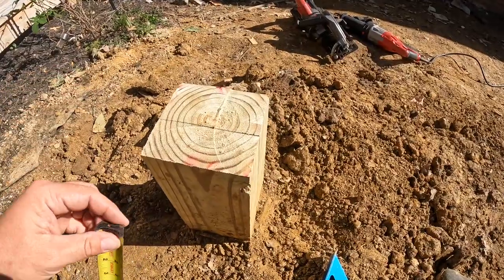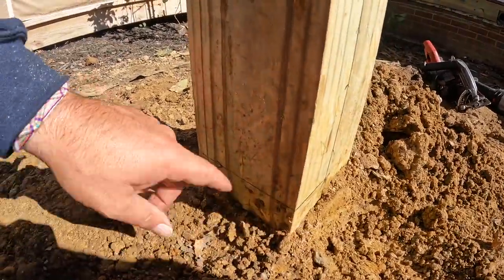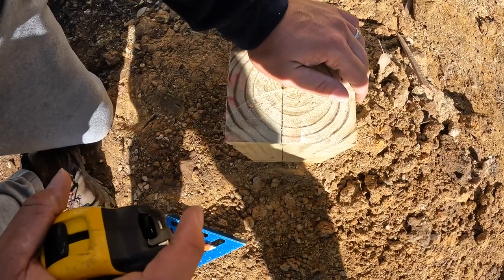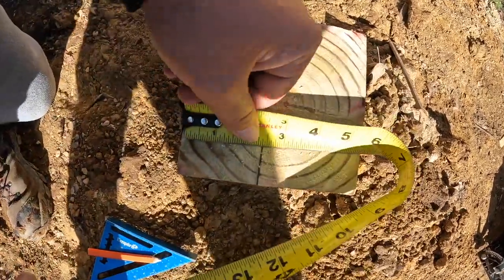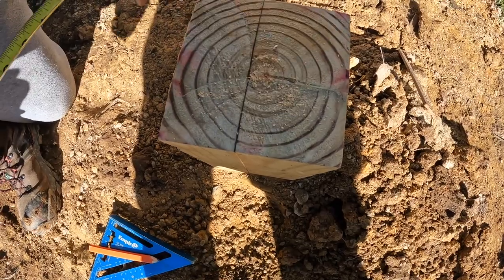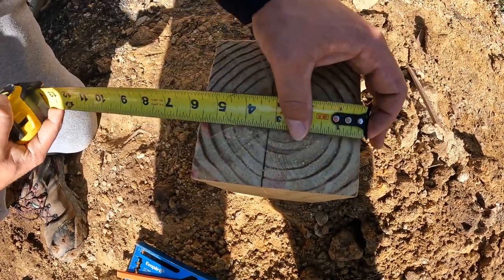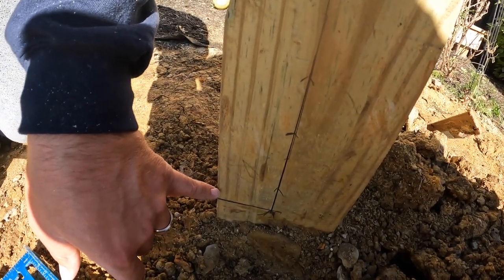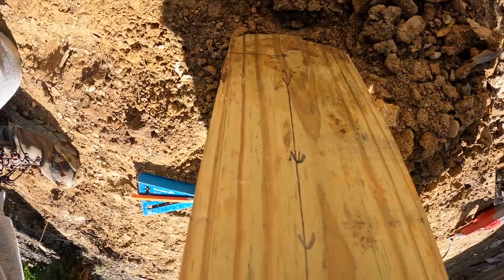How to notch 6x6 post for "Direct Bearing Method"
In this video we teach you how to notch your 6x6 post to accommodate your (x2) 2x beams. On this project we used (2x) 2x10 beams, but sometimes we use 2x12's, or 2x8's depending on the shape, size, and use of the deck.
Sandwiching beams around the post is not as strong as direct bearing. Over time as the wood decays the grain will be more likely to split, freeing the beam from the bolt enabling the deck to collapse. With the direct bearing method the beam sits directly on the post, so when the wood eventually starts to decay we won't have to worry about it splitting and collapsing.